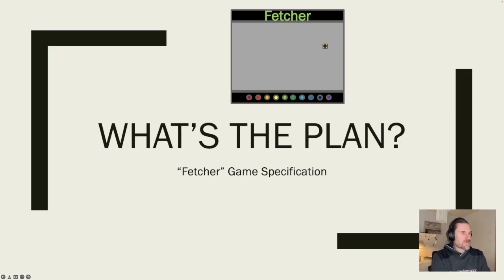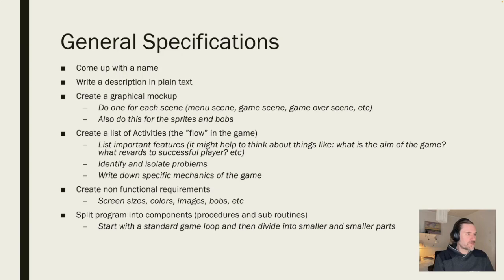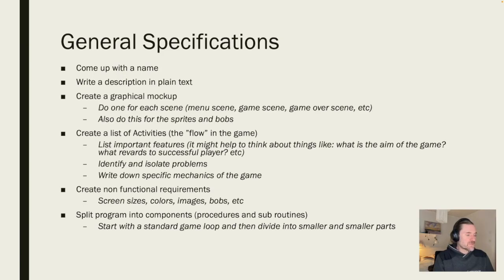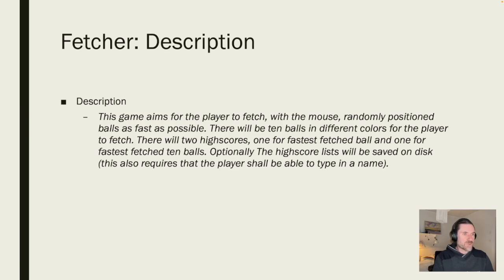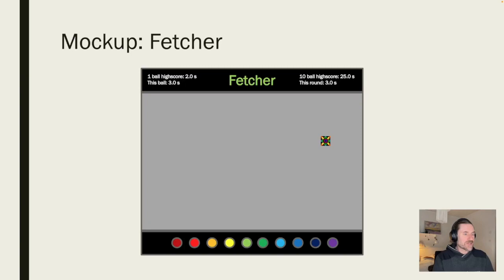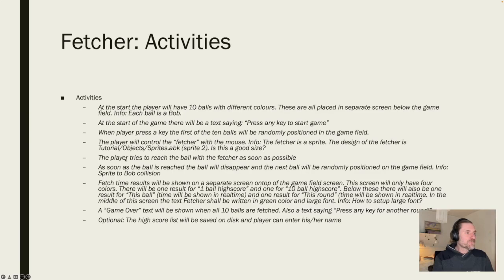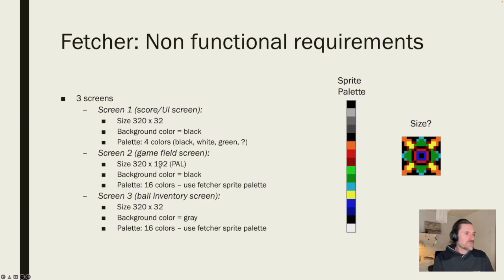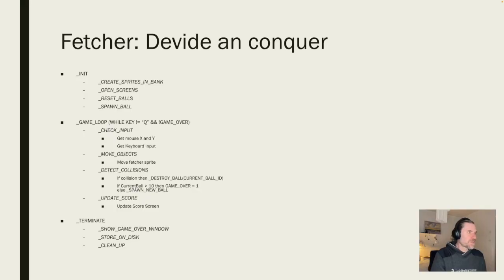How to make a simple Amiga game - Episode 2 : How to plan a game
In this episode of "How to make a simple Amiga game" you will learn how to create a specification for your game.

Before you start to code it is a good habit to write down what it is all about and also create some graphical mockups displaying the looks of the game it self. You will then have to think through how the "activities/steps" needs to be done in the game. Also how the game game mechanics will have to work. And you can identify any kind of problems you might run into.

So join me in this episode of "How to make a simple Amiga game"!